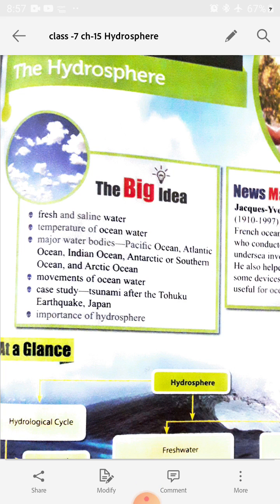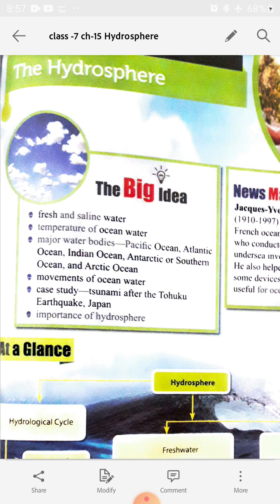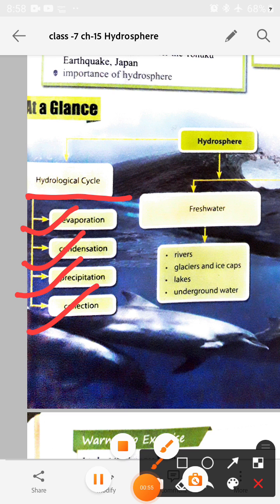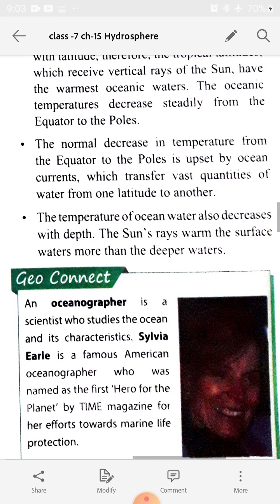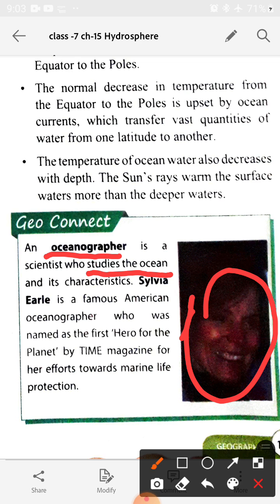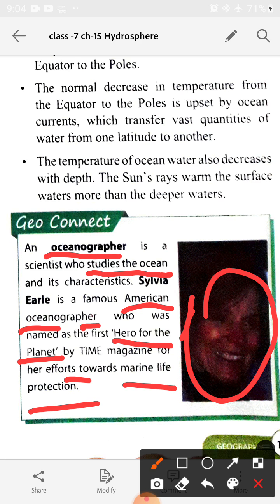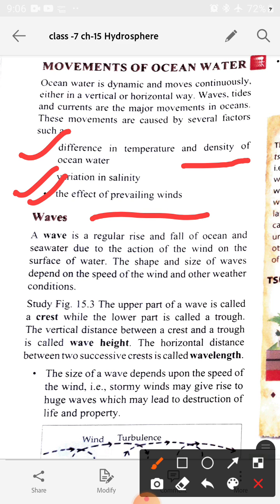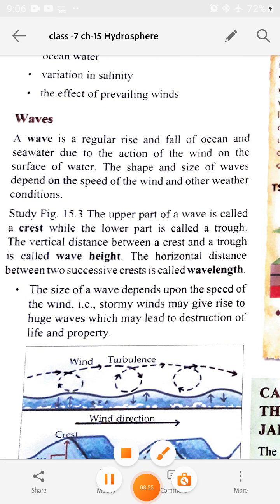Class-7 ch-15 Geography Hydrosphere